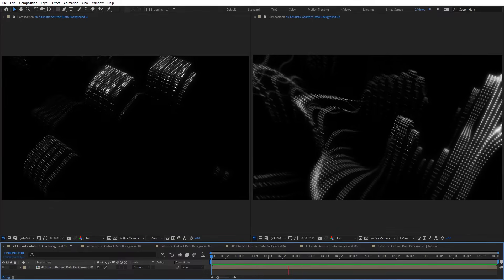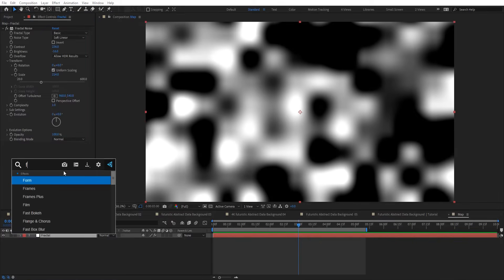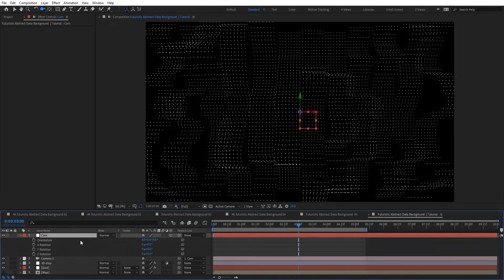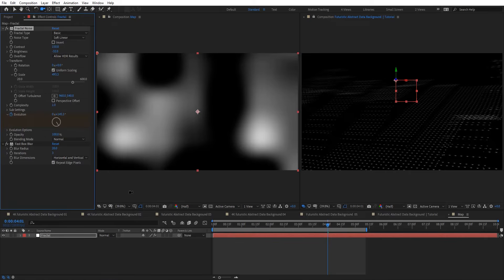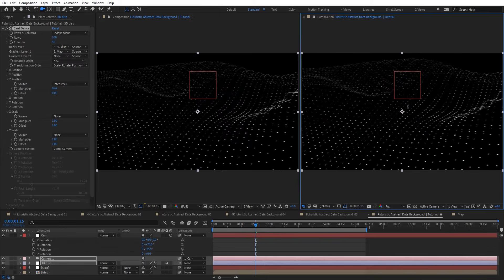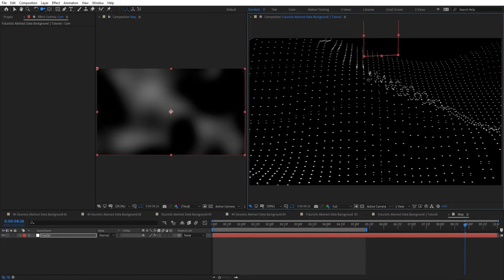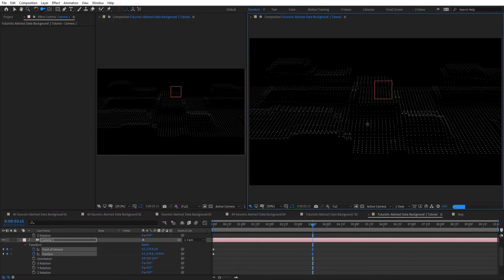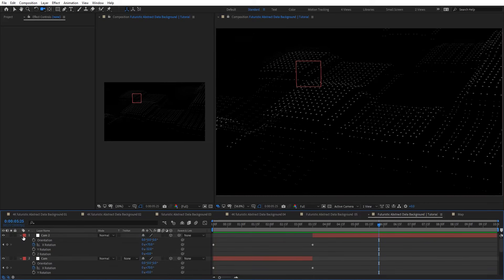3D Futuristic Abstract Data Background Animation in AE | After Effects Tutorial | No Plugins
Learn how to Create 3D Futuristic Abstract Data Background Animation in After Effects without any third party plugins | Abstract Motion Graphics Tutorial Series |

⭕️ Recommended ⭕️

◉ More Tutorials

1. Animated progress bar with counter in After Effects | Easy

1. Hexagon Transitions in AE | No Plugin
2. Procedural Ink Transitions in AE | No Plugin
3. Glitch Maps and overlays  in AE | No Plugin
4. Glitch Stripes Transition in AE |  No Plugin
2d Motion Graphics Tutorials

Futuristic After Effects Templates
Futuristic abstract background
Abstract Particle Backgrounds
Amazing Motion Graphics Background
Futuristic Technological Abstract